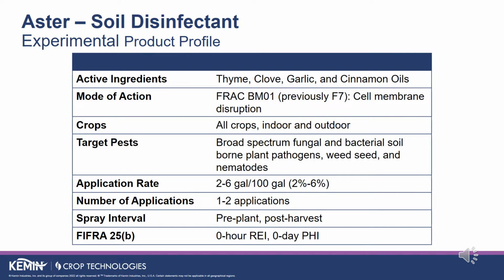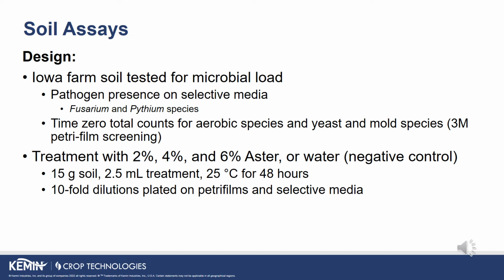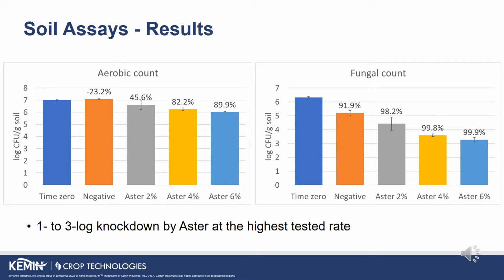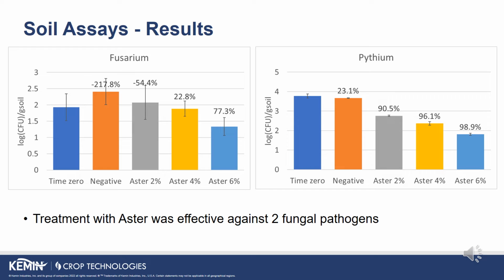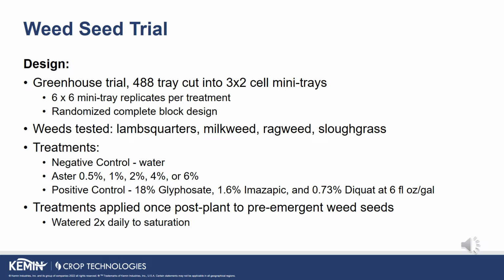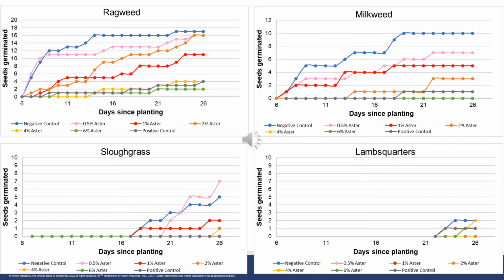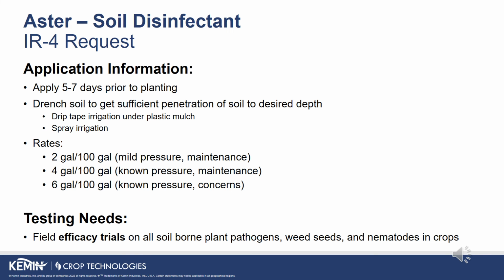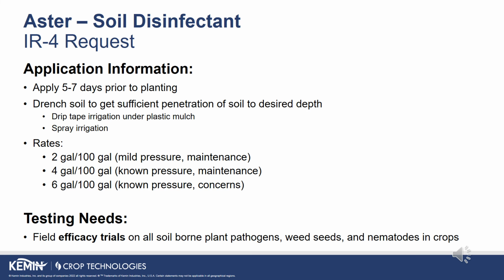IR-4 Project 2022 Industry Technology Session: Kemin - New Product Update